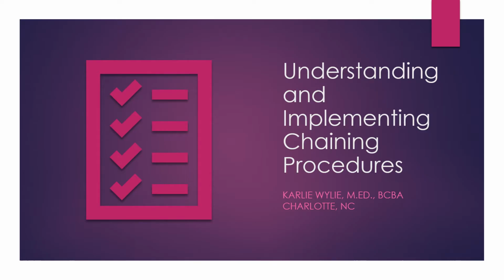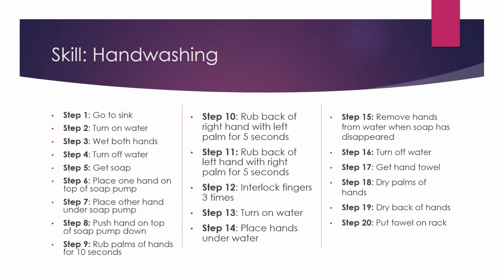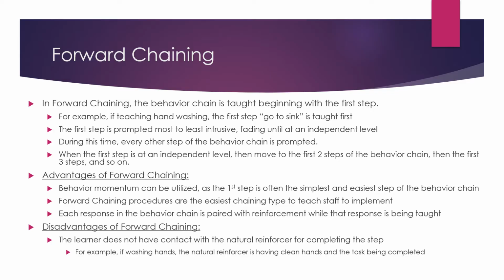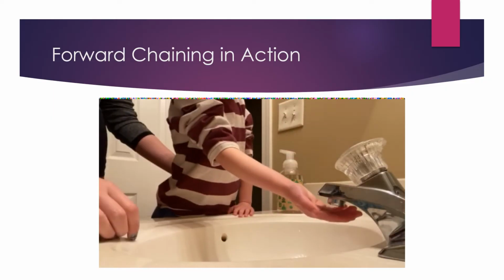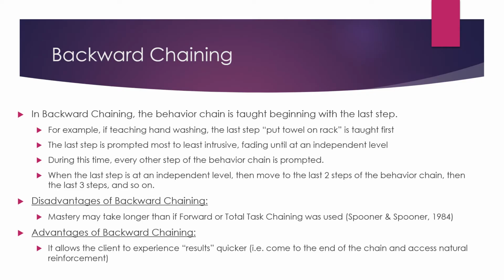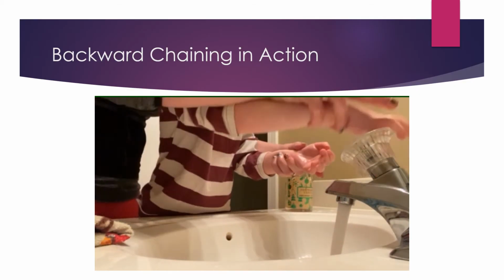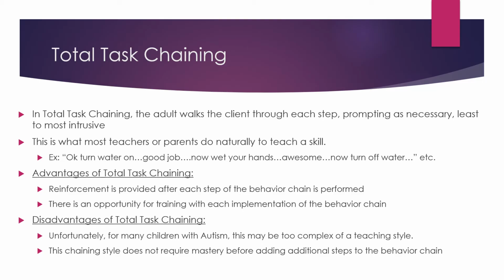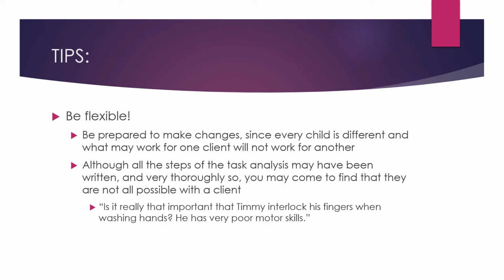Understanding and Implementing Chaining Procedures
Board Certified Behavior Analyst Karlie Wylie discusses chaining procedures, what they are and how to implement them in the programming of individuals with ASD.